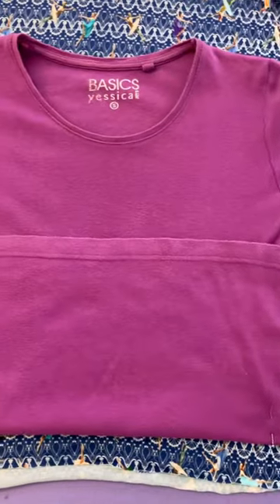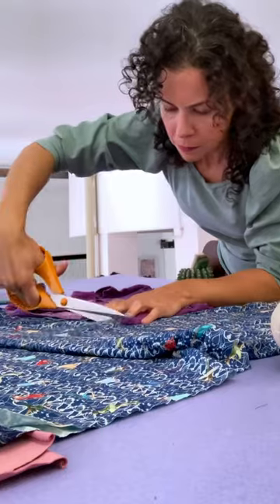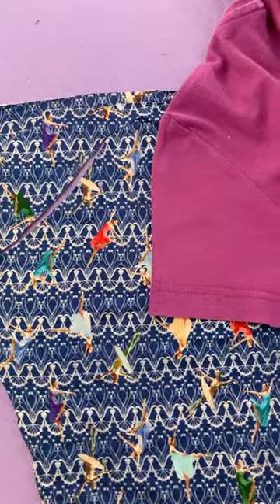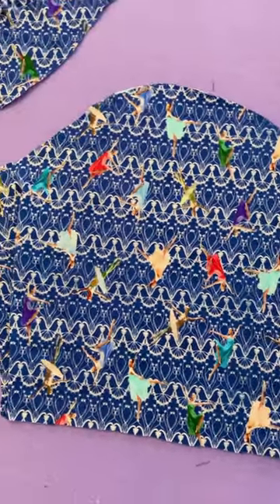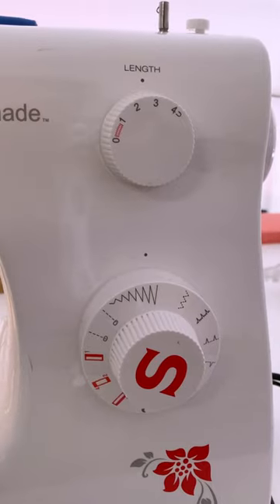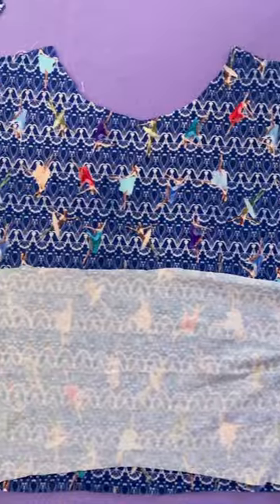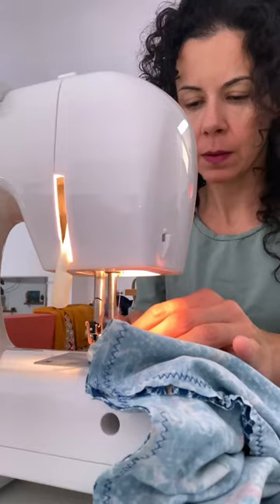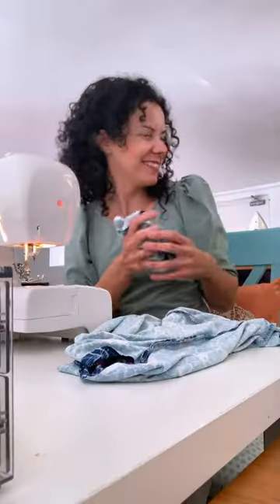Clone your clothes, Peplum T-shirt edition